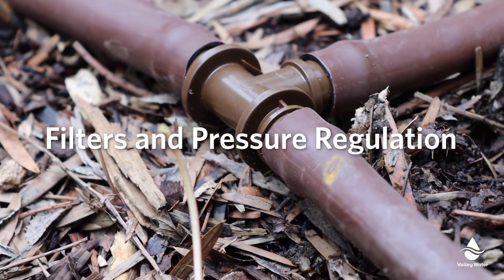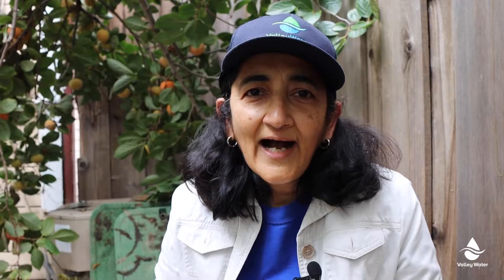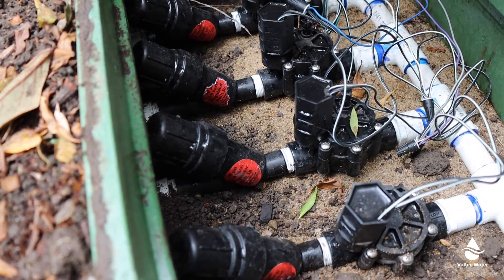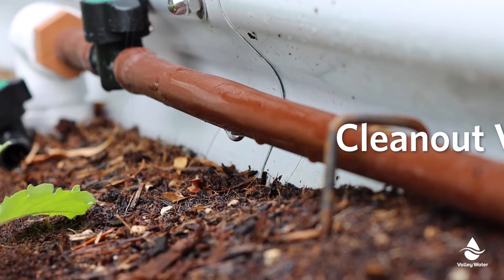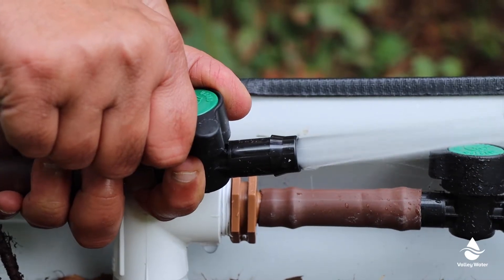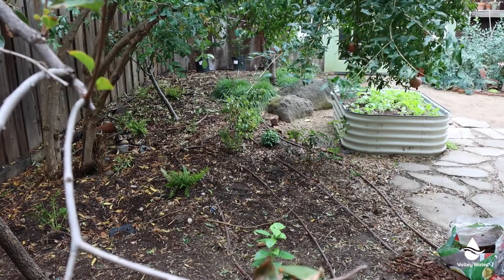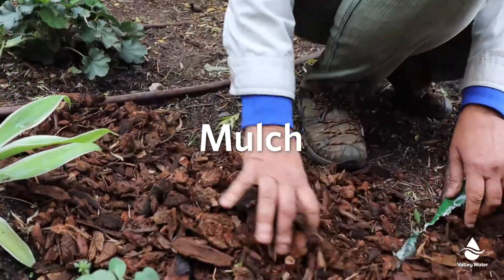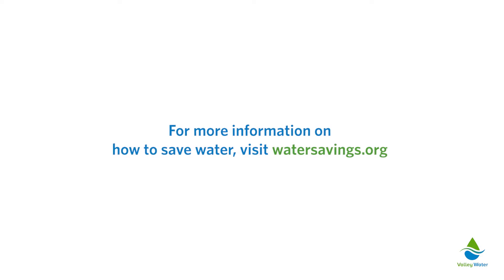Top tips for installing drip irrigation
Valley Water’s Water Wise Outdoor Surveyors, Viji Jagannathan and Sandra Morgans, offer tips for installing an efficient drip irrigation system. Follow along as they highlight the importance of hydrozones, pressure regulation and filtration, cleanout valves, and mulch.